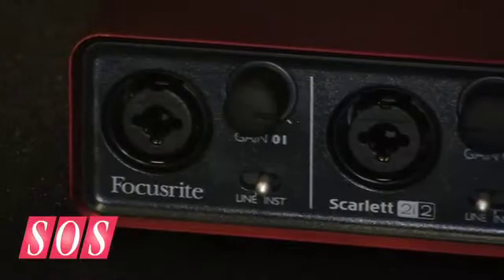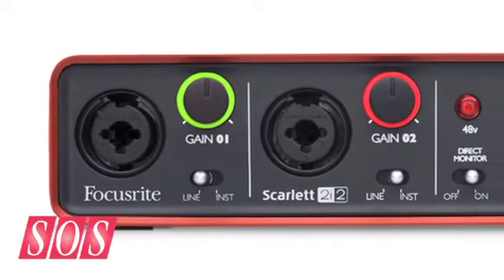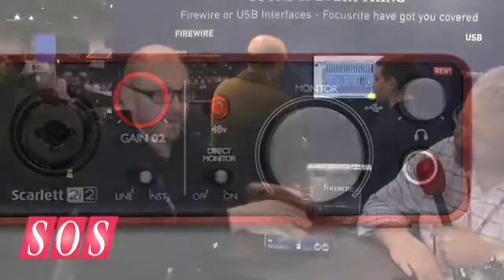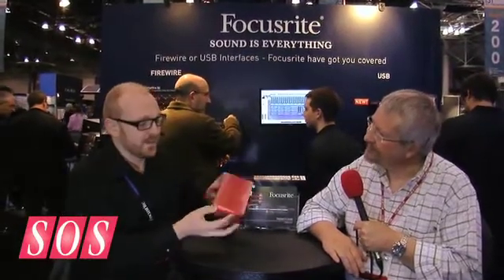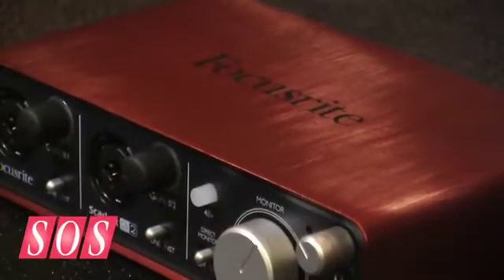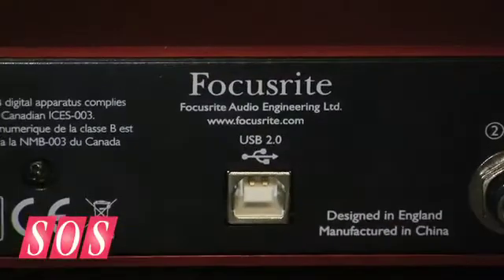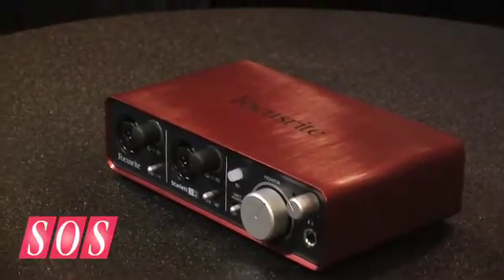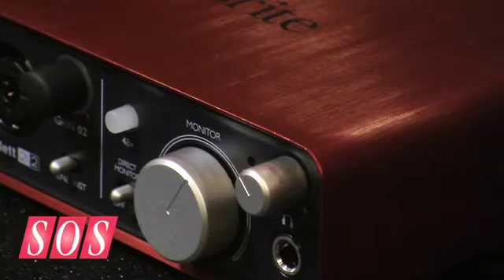Focusrite Scarlett 2i2 - AES 2011